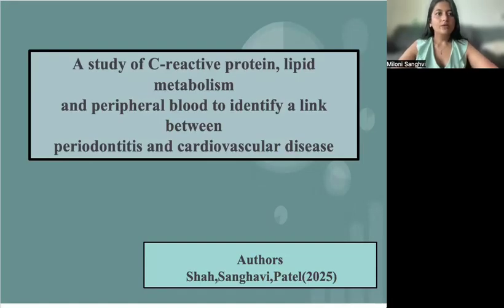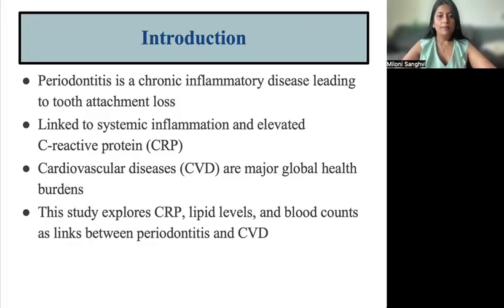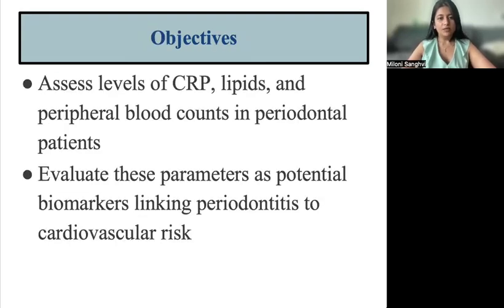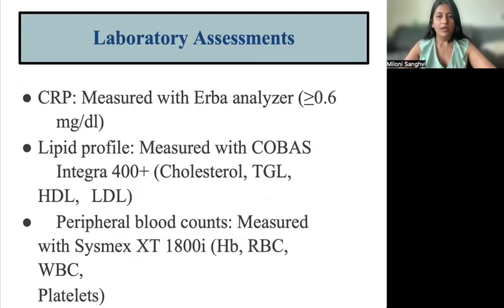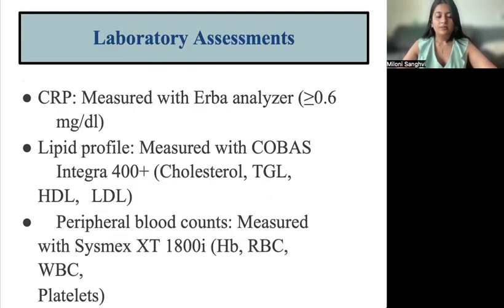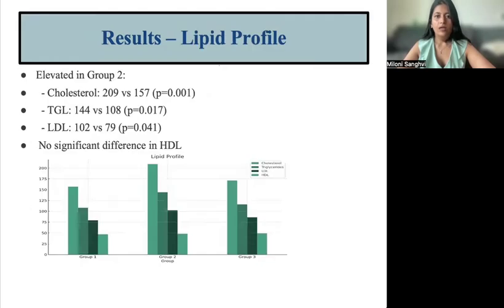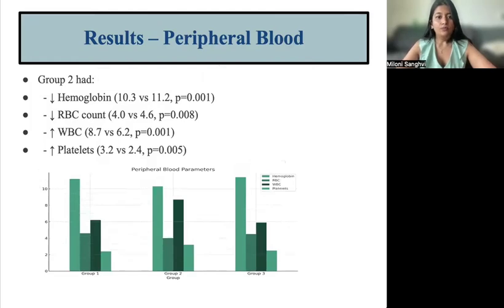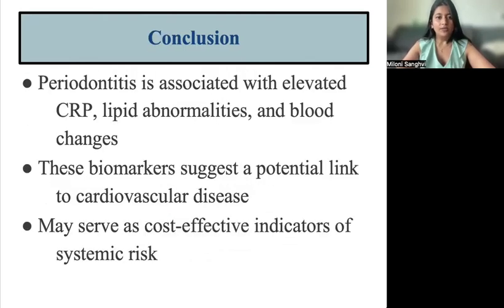Shah Dhrumi Video Presentation Shah Dhrumi, NYU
Diabetes and its Relationship with Lipid Profile: A Cross Sectional Analysis
New York University College of Dentistry
Dhrumi Shah, Miloni Sanghvi, & Vyoma Patel
Greater New York Dental Meeting